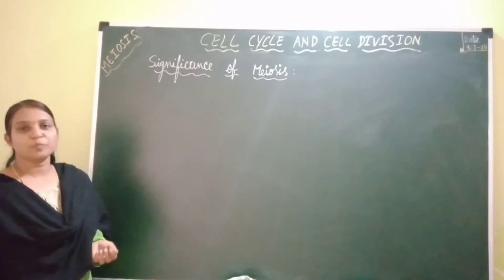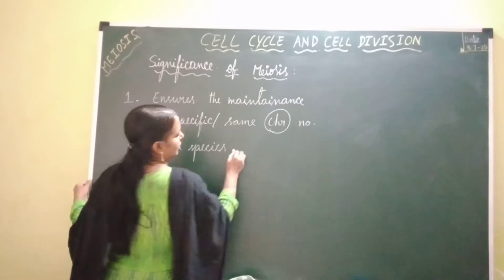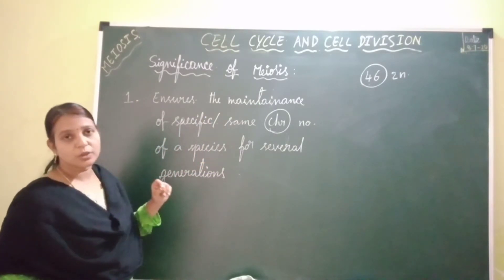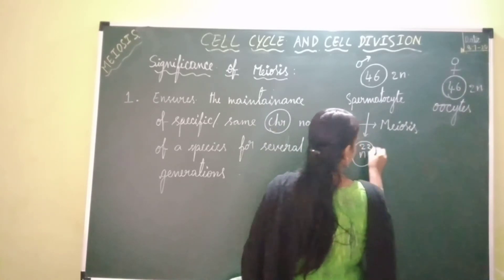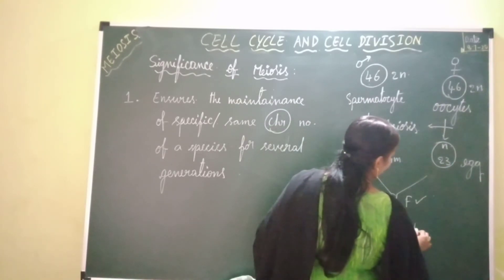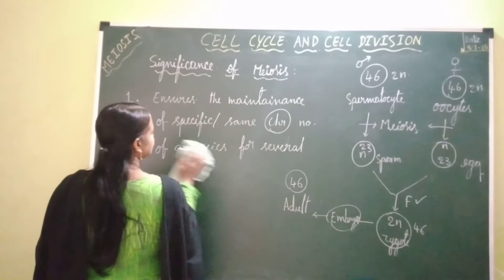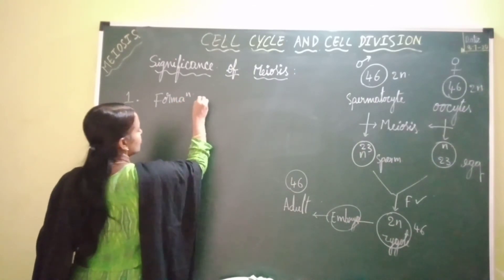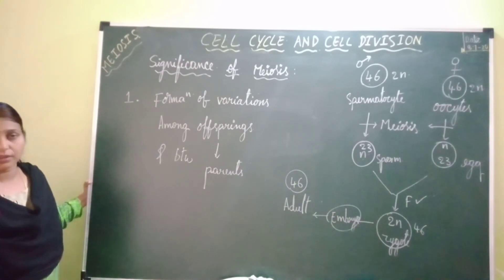Cell cycle and cell division- Meiosis-Significance of Meiosis/NEET/CBSE/ICSE/AP Biology/Class11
This video is with the explanation of Significance of Meiosis.
Maintaining specific chromosomal number of a species for several generations...
Variations in offsprings..